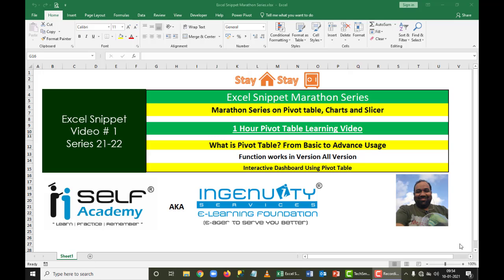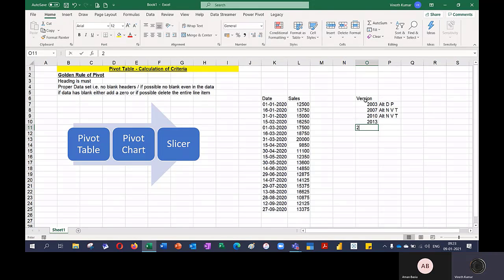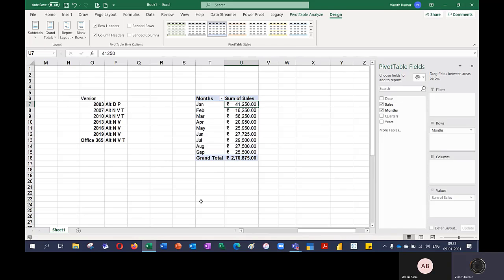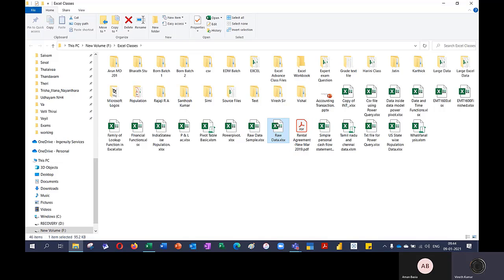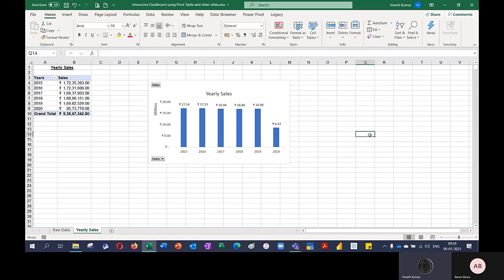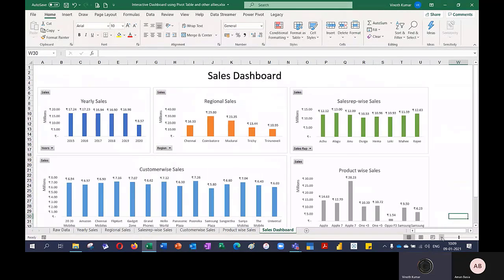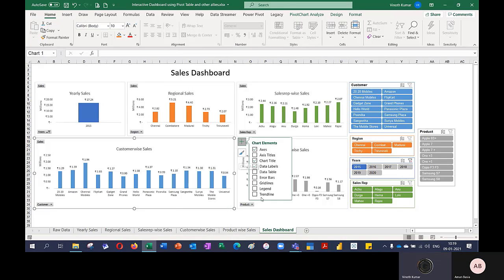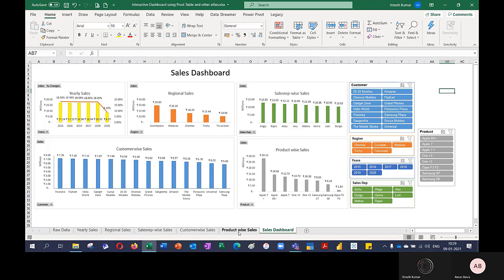Pivot Table in Excel 365 and other Version - Video #1 - Timeline 1 hr 10 min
Learn Pivot Table from Basic to Interactive Dashboard